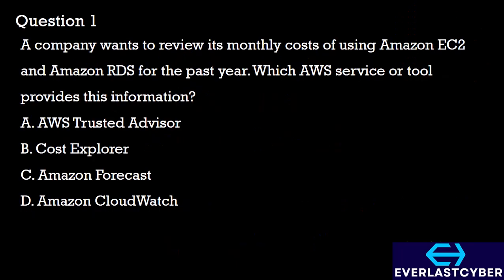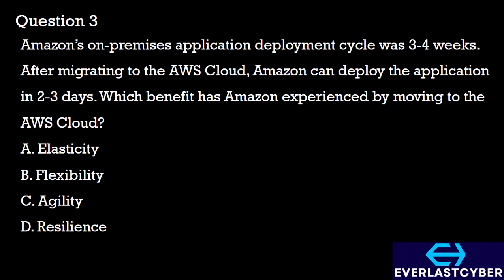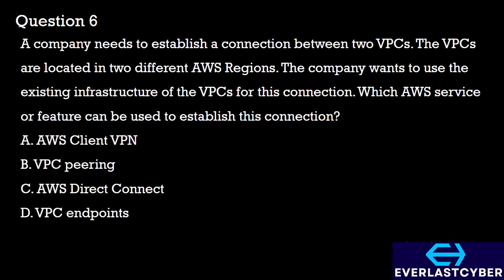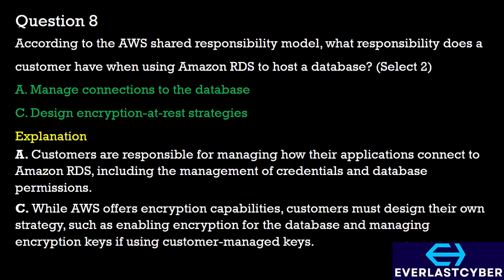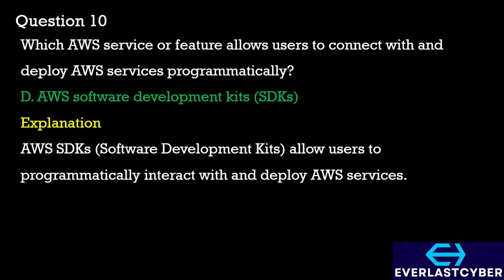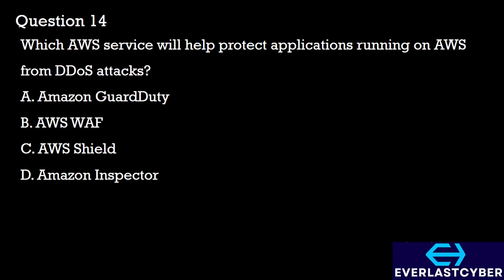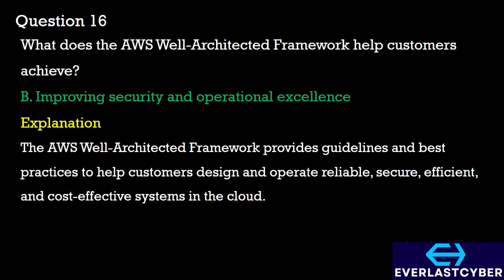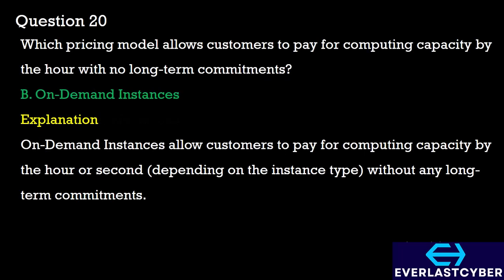AWS Certified Cloud Practitioner Exam: Boost Your Score With This Video! | Top Score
If you're eager to start your journey with Amazon Web Services and looking to demonstrate your knowledge of the AWS Cloud, you've come to the right place.

In this video, we provide a comprehensive set of practice questions tailored to the AWS Certified Cloud Practitioner exam, followed by detailed answers and explanations as our goal is to help you understand each topic deeply and enhance your learning experience.

Remember, practice is the key to success. These practice questions will help you find gaps in your knowledge and strengthen your understanding to ensure that you're fully prepared to achieve the AWS Cloud Practitioner certification.